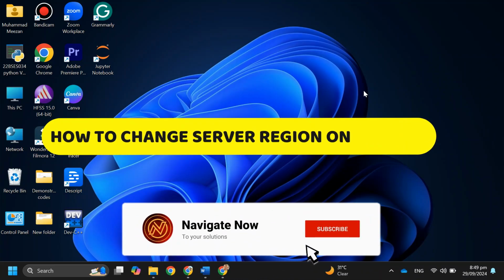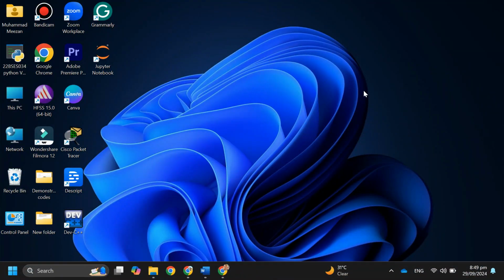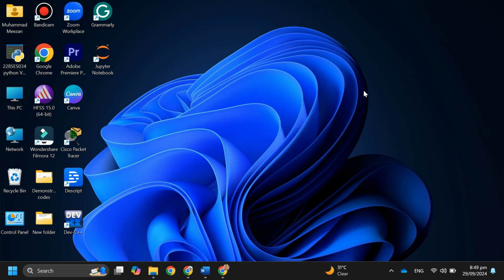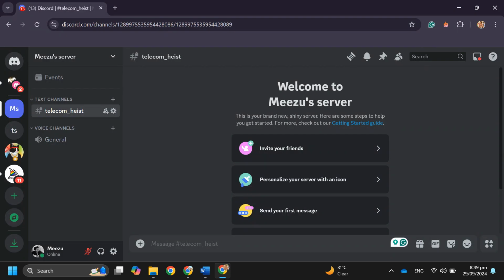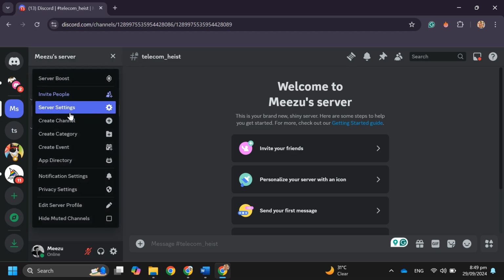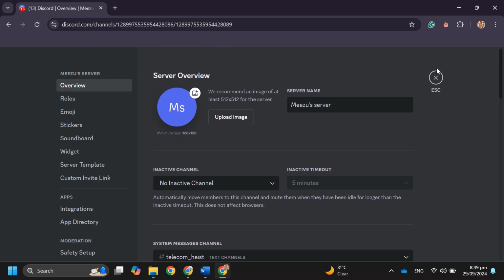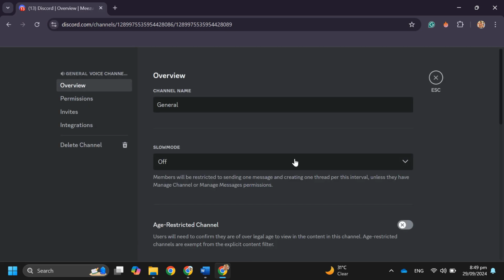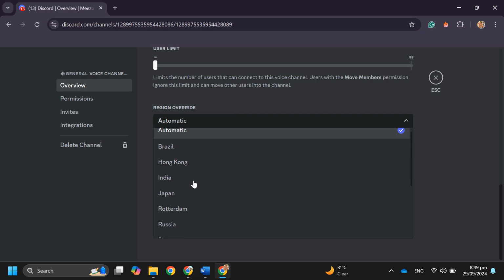How To Change Server Region On Discord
In This Video, learn .How To Change Server Region On Discord.
change server region. on discord.